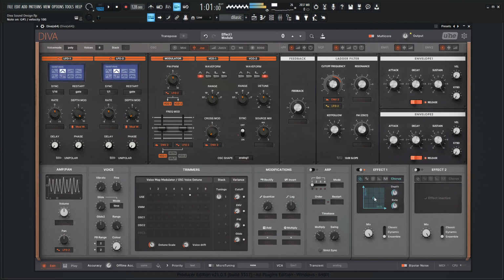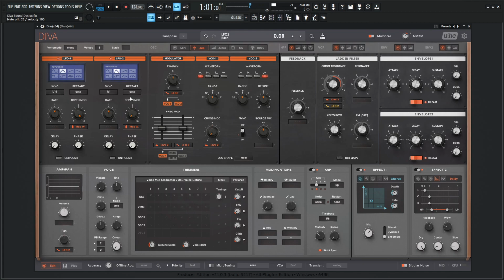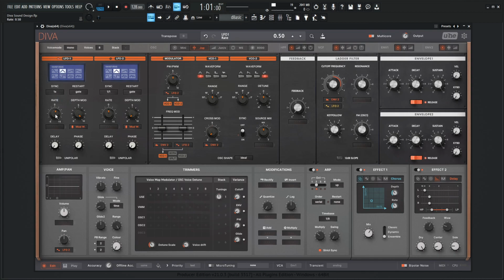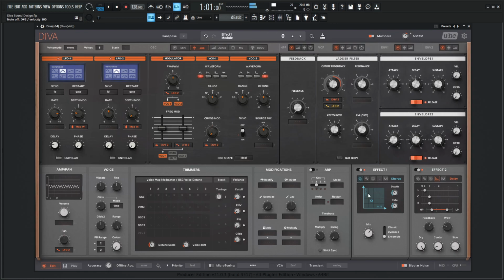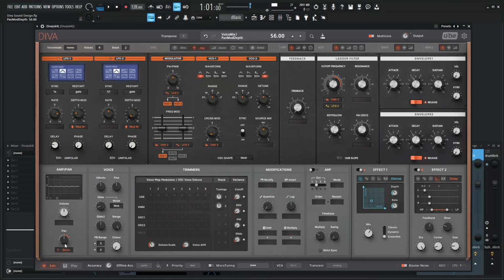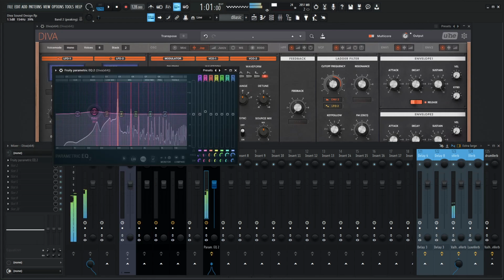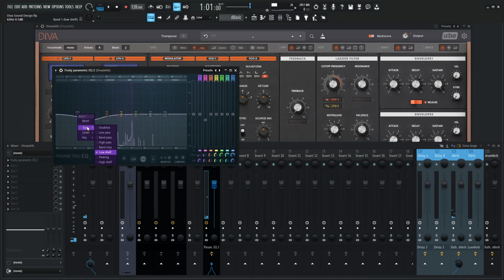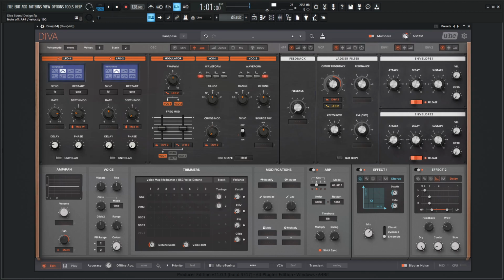Diva The Smoothest ARP Sound Design Tutorial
Today we're in uhe Diva and we attempt to tame this dirty Diva with a smooth arpeggio. Can it be done?

My favorite vst plugins:
Synths:
Arturia Pigments 4

Effects:
Arturia FX Collection 3